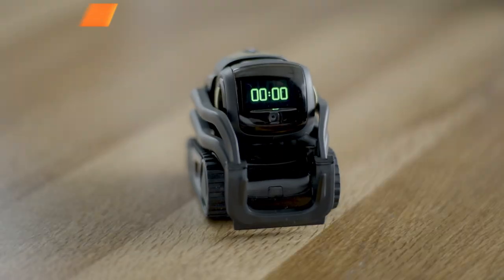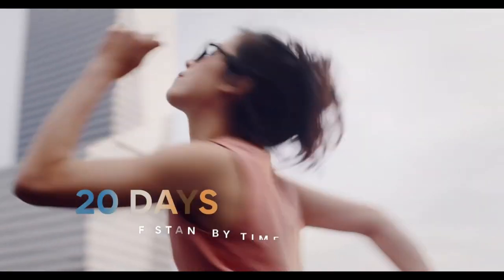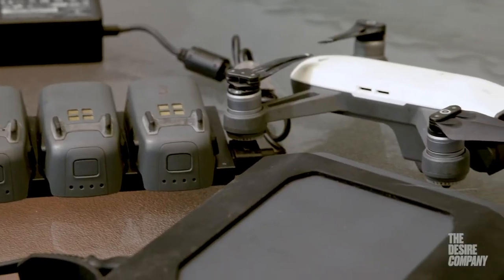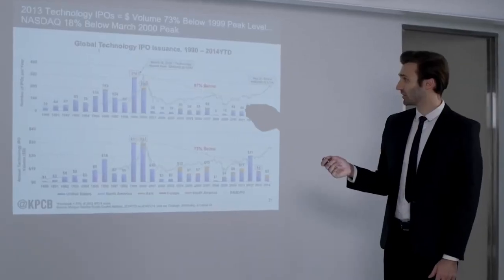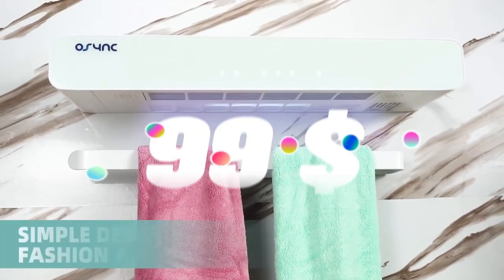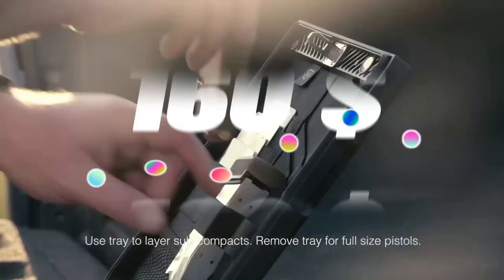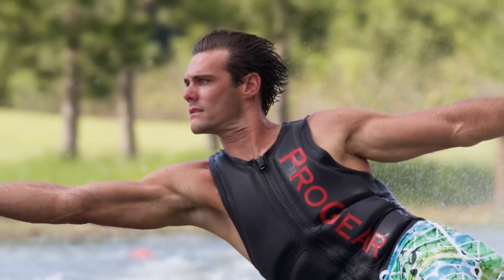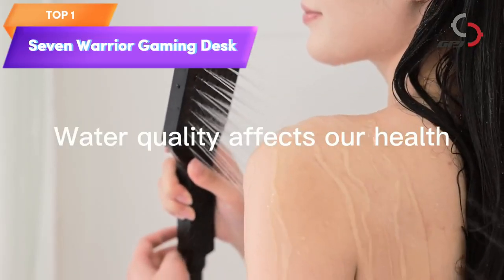28 Cool Amazon And Aliexpress Gadgets That Will Surprise You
Hi friends. Now you will see 28 Cool Amazon Gadgets 2023 That Will Surprise You. Best Finds Of Must Haves Products from Aliexpress Banggood Haul. You will also see of  Coolest Gift Ideas For Men. Review Top Future Tech. Latest Gadgets Edc. I'm always looking for and showing Hot Deals New Technology From the site Kickstarter. Amazon Favorites Product Hunting Started!

Product Links amazon must haves:

top 28 Vector Robot by Anki, A Home Robot Who Hangs Out
top 27 C Pen Text to Speech Connect Pen
top 26 Car Battery Tester 12V 24V FOXWELL BT705
top 25 Ampere Dusk App with Adjustable Smart Sunglasses
top 24 Escort MAX 360c MKII Laser Radar Detector
top 23 AstrHori 28mm F13 2X Macro Probe Lens Full Frame
top 22 Omni Ultimate 38,400mah AC/DC/USB-C Powerbank
top 21 Garmin inReach Messenger Handheld Satellite Communicator
top 20 EVO Shaver: World's Smallest Shaver Ever
top 19 WYZE Cam Pan v3 Indoor/Outdoor IP65
top 18 Cheerdots Mini Bluetooth Mouse
top 17 HScopter RC Boat, Double Jet Pump Remote Control
top 16 aarke - Carbonator III Premium Carbonator
top 15 Sphero Mini (Blue) App-Enabled Programmable Robot Ball
top 14 Roku Ultra 4K/HDR/Dolby Vision Streaming
top 13 OSYNC Towel Warmers for Bathroom
top 12 Prinker S Temporary Tattoo Device Package
top 11 Ousmile Smart Sunrise Hatch Alarm Clock, Fast Wireless Charger
top 10 Vekkia Rechargeable LED Neck Reading Light
top 9 VAULTEK LifePod 2.0 Secure Waterproof Travel Case
top 8 LtYioe Colorful Cool Mini Humidifier, USB Personal Desktop
top 7 Lumoonosity LED Hexagon Lights - Dream Color Hexagon
top 6 Instant Pot Duo Crisp 11-in-1 Air Fryer and Electric Pressure
top 5 Rugged Smartphone Unlocked,OUKITEL WP5
top 4 iWALK LinkPod Portable Charger 4800mAh Power Bank PD
top 3 Dpofirs 8.8 Inch CPU Hardware Temperature Monitor
top 2 OXO Good Grips Sweep & Swipe Laptop Cleaner, White
top 1 SEVEN WARRIOR L Shaped Gaming Desk

On the BestBuyExpress channel I show cool Gadgets from the sites Amazon Aliexpress and Banggood. I also look for and show the coolest Future Technology.

are welcome...